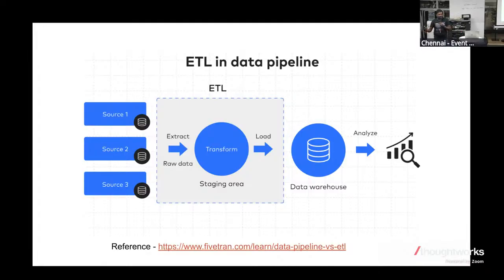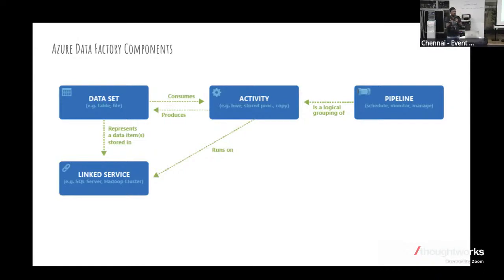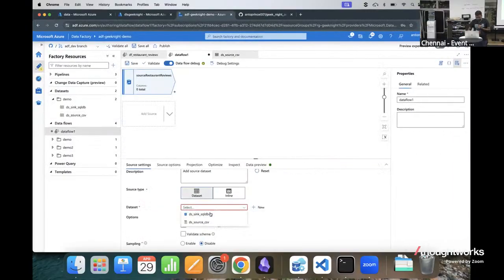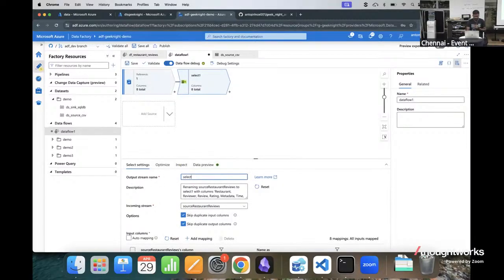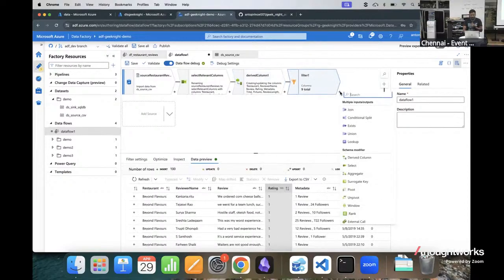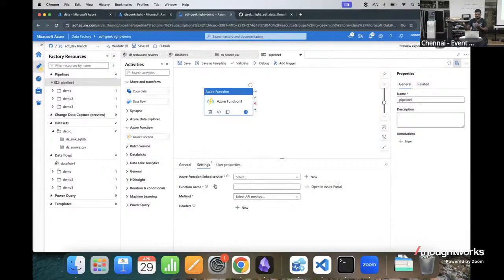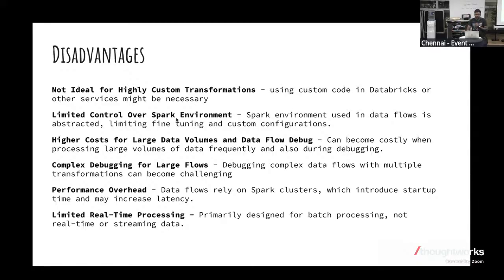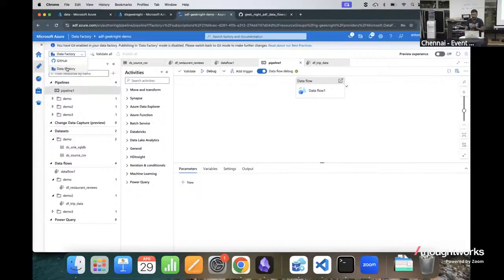Visual ETL with Mapping Data Flows in Azure Data Factory | Antony Prince J | GeekNight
Announcing Geek Night 106th edition

Date & Time: Tuesday, April 29, 2025, 05.30PM onwards.

Visual ETL with Mapping Data Flows in Azure Data Factory

Speakers :
[Antony Prince J] - Developer at Thoughtworks